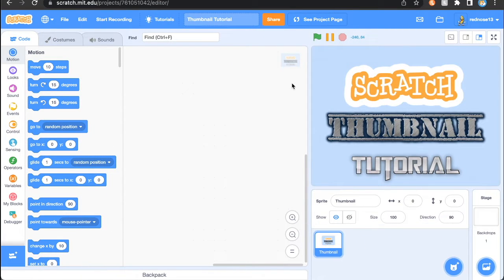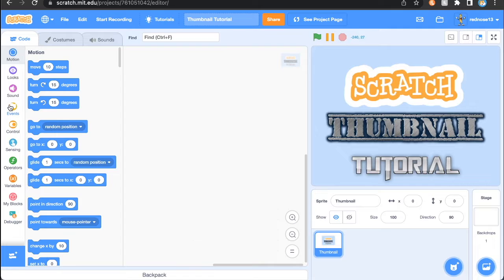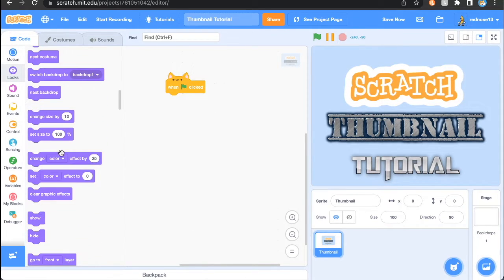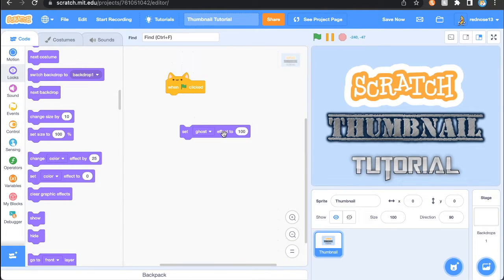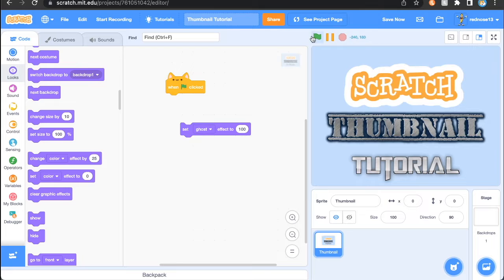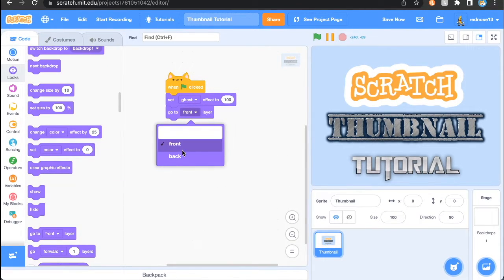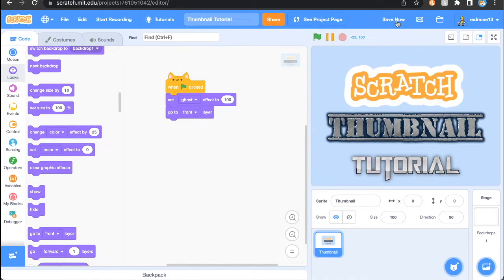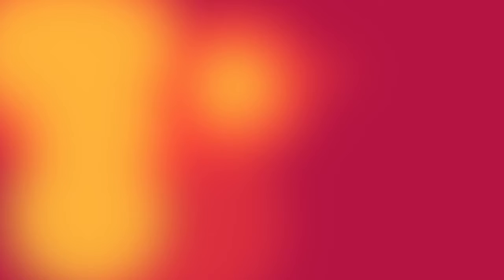How to add a GREAT Thumbnail to your Scratch Project!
HAve you ever wondered how you can add good thumbnails to your Scratch project? Wlel, look no further, because in this video I will not only show you how to add thumbnails, but how to make GREAT thumbnails.